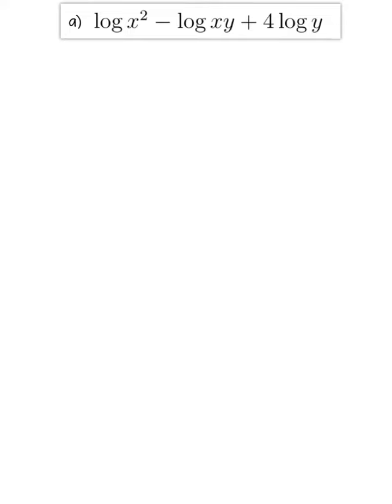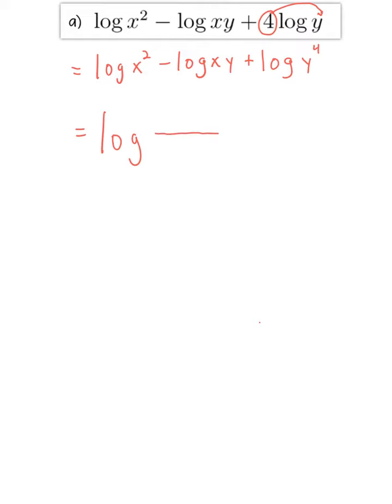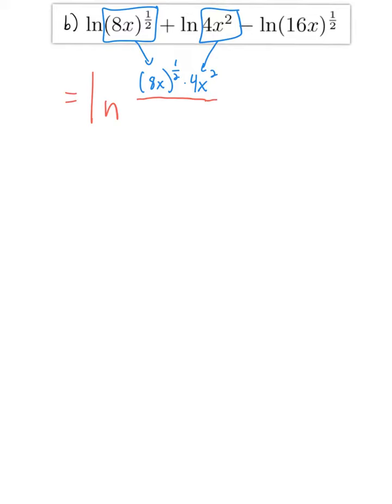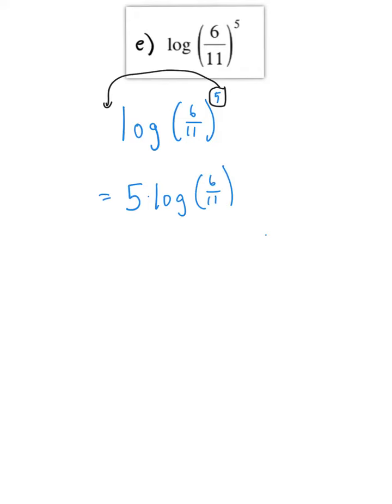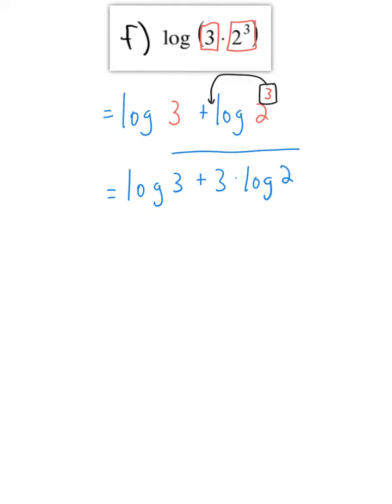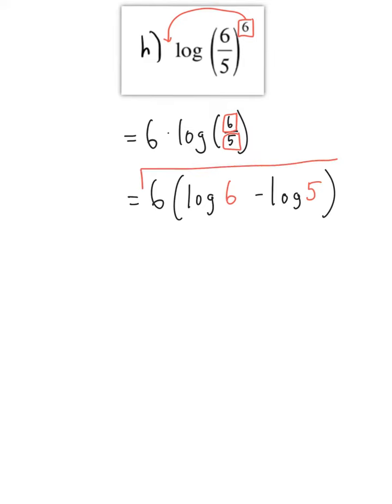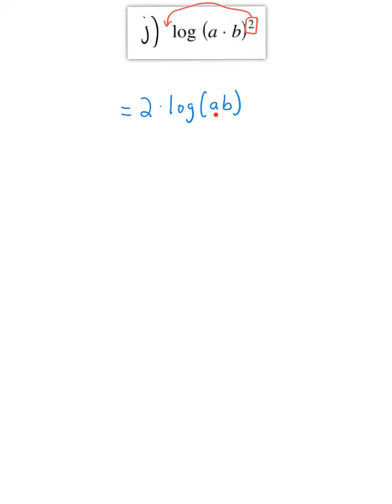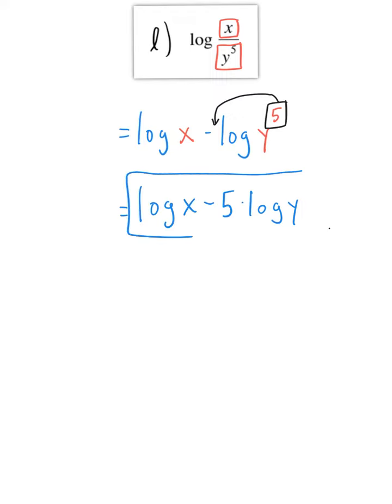#5 (Quiz review - Secs. 4-3 & 4-4)